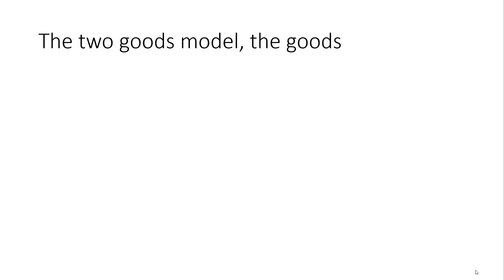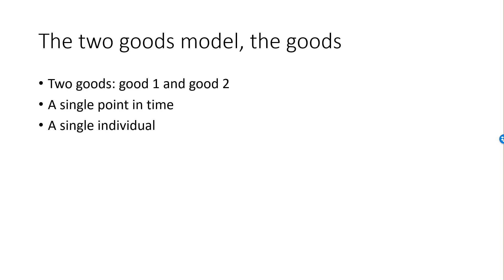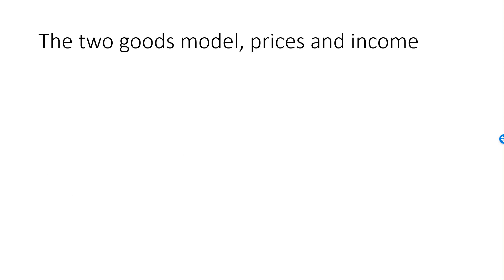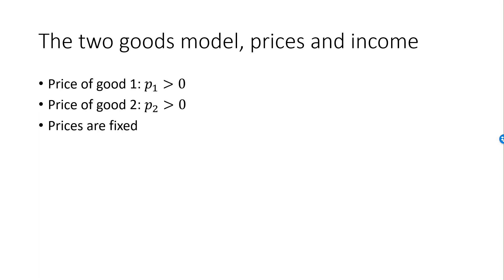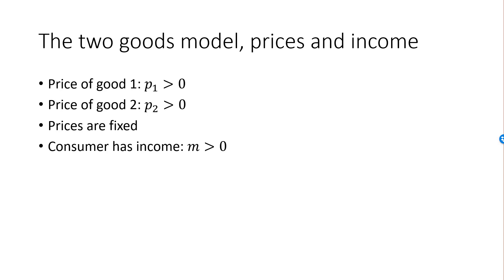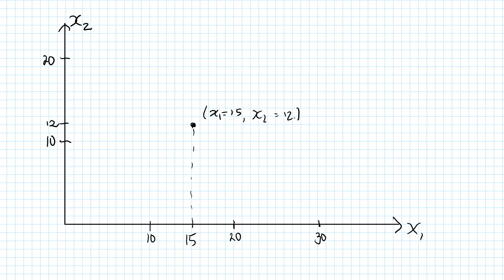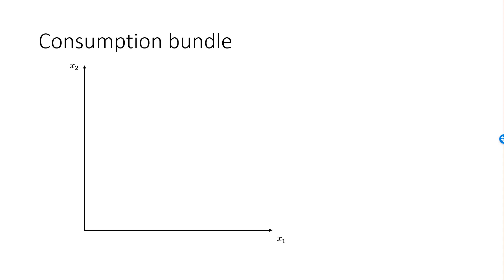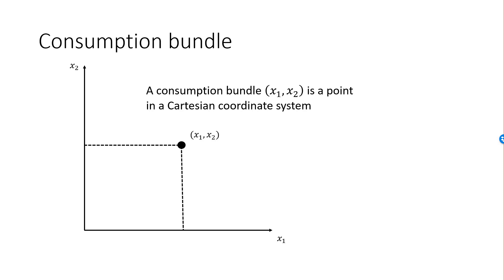The two goods model